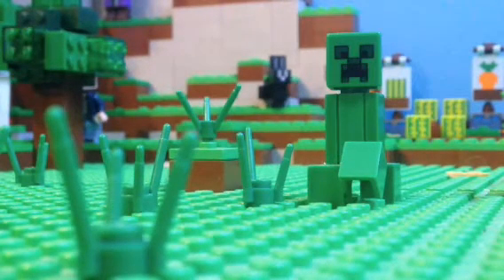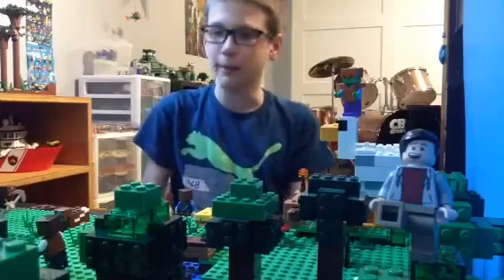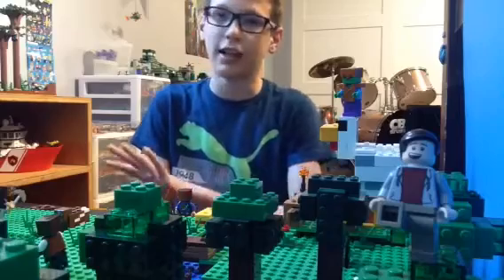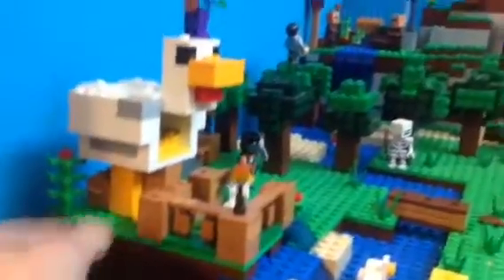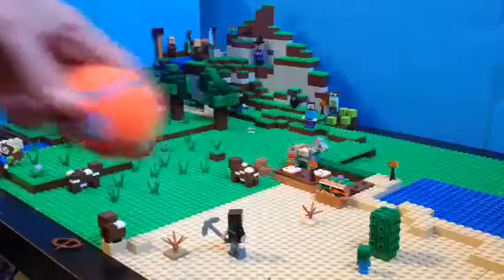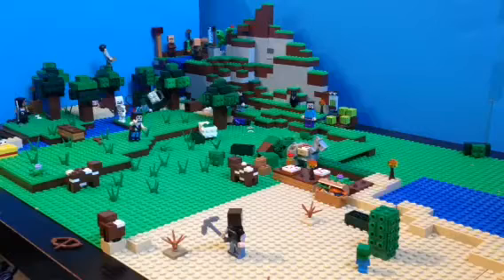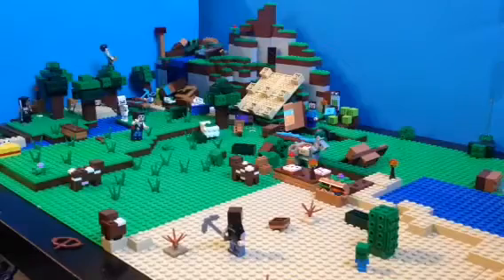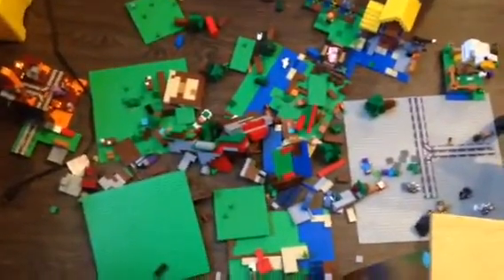Dropping Lego Minecraft display off of table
Sorry if this video is blurry